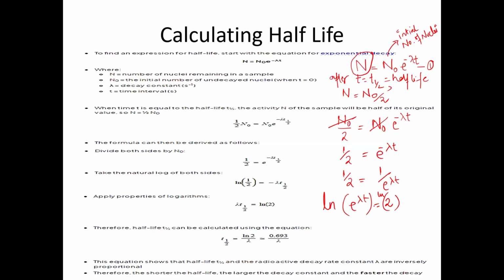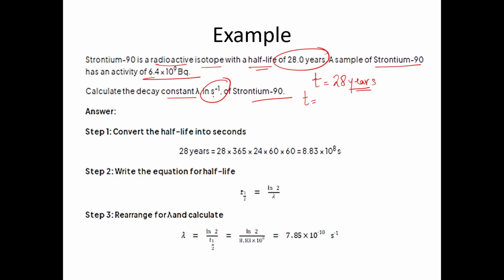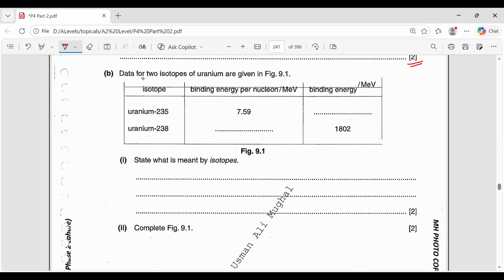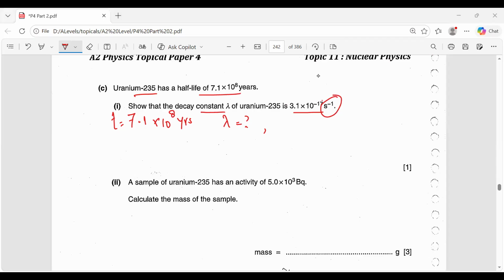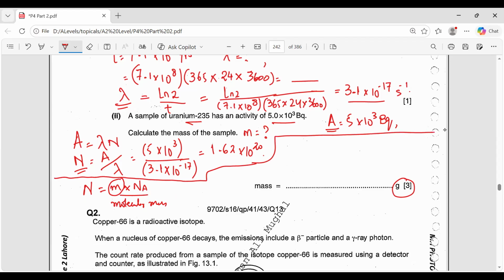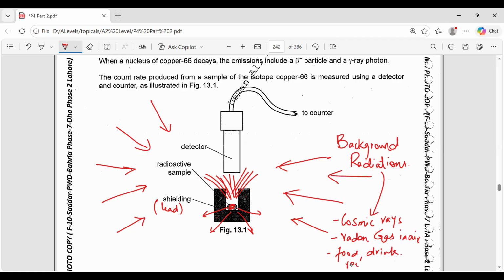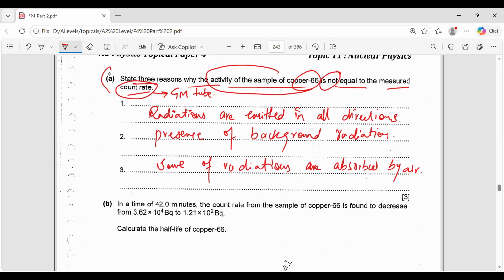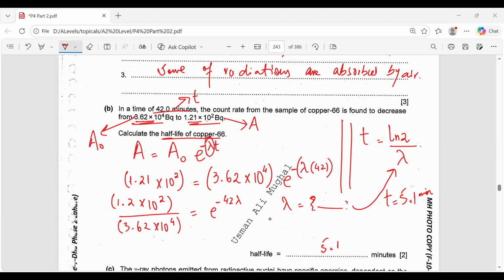nuclear physics (part4)A2 physics 9702